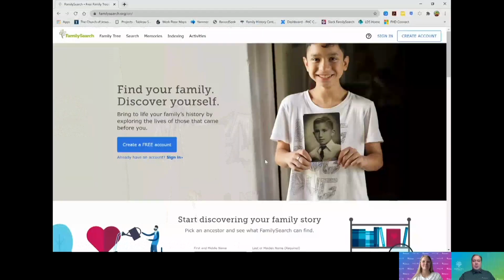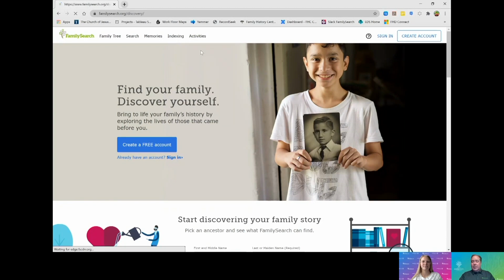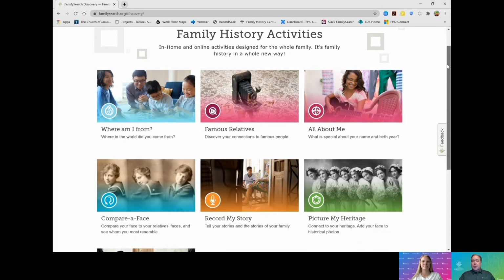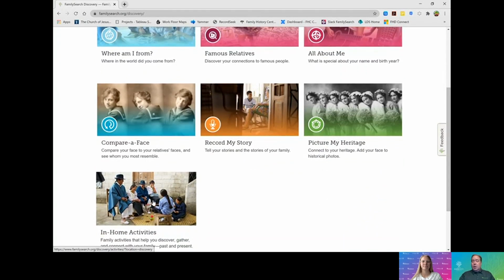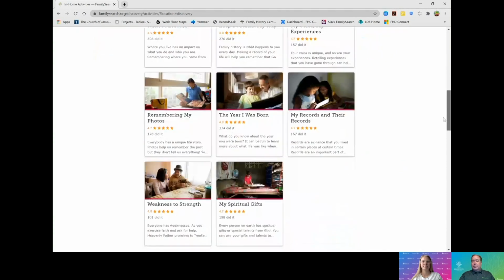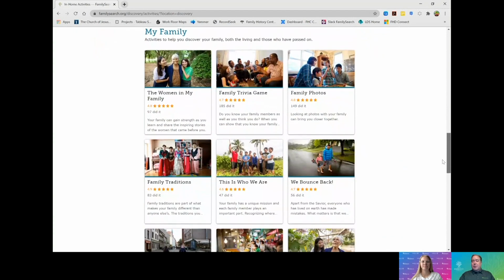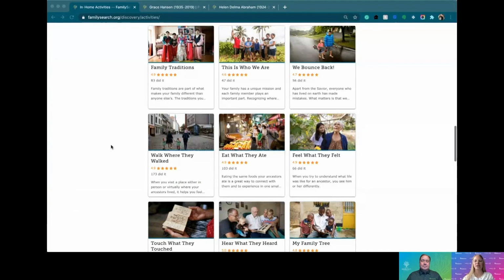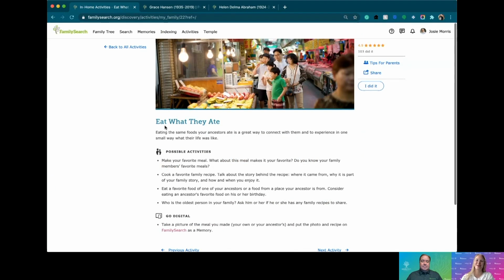FamilySearch Website Activities That Won't Put Your Kids to Sleep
Learn about the fun activities for families available on the FamilySearch website. There are suggestions for both digital and offline experiences.